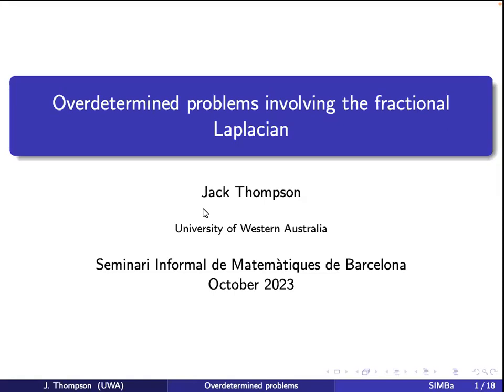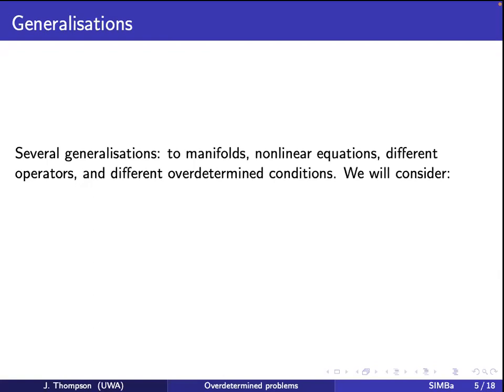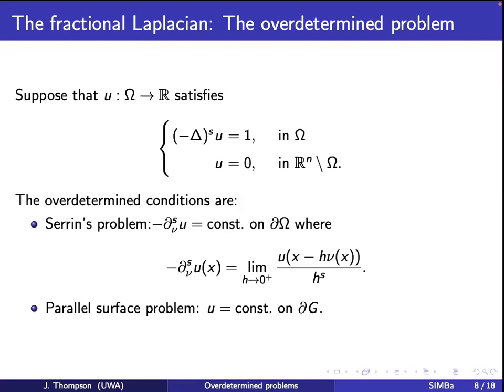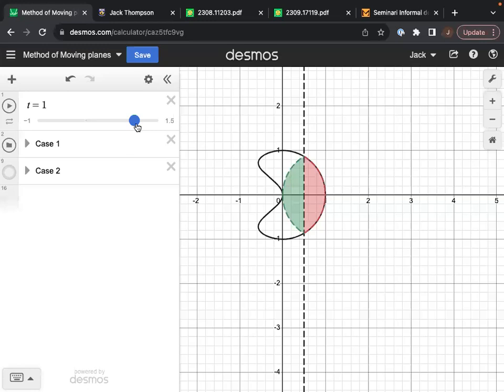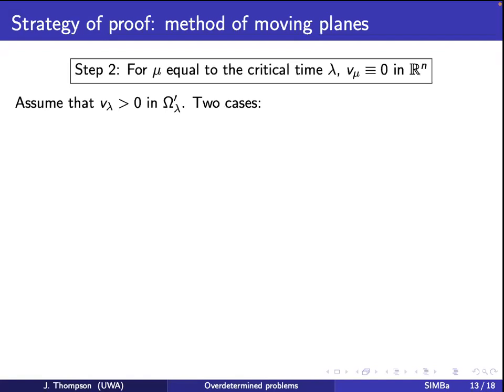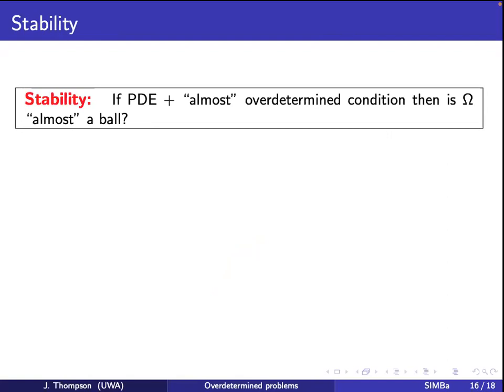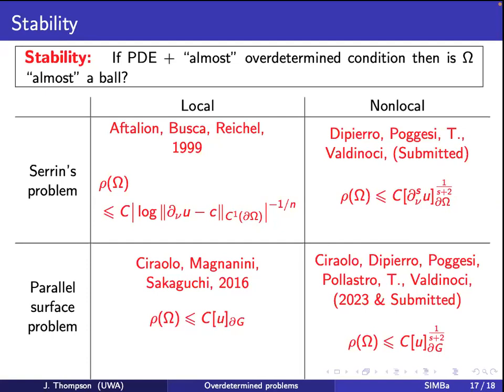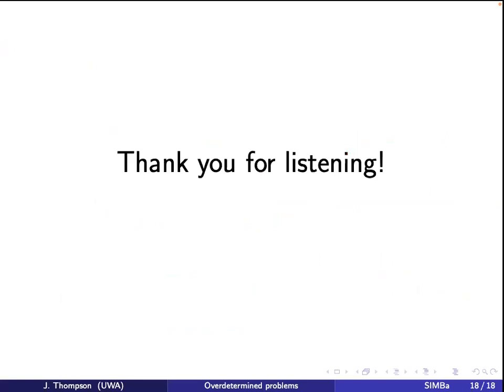Overdetermined problems involving the fractional Laplacian - Jack Thompson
Talk given on Wednesday, 18th of October of 2023.

Abstract: Overdetermined problems are a class of partial differential boundary value problem where ‘too many’ boundary conditions are imposed on the solution. Such problems appear in physics, biology, and other applied sciences due to their strong connection with shape optimisation. The mathematical objective is to understand and classify the regions that admit solutions that satisfy all the required properties. A classical result in this area is Serrin's problem, which says that a bounded domain in Rn that admits a function with constant Laplacian, zero Dirichlet data, and constant Neumann data must be a ball. We will consider two generalisations of this problem, both driven by the fractional Laplacian, and give an overview of the current literature and open problems.